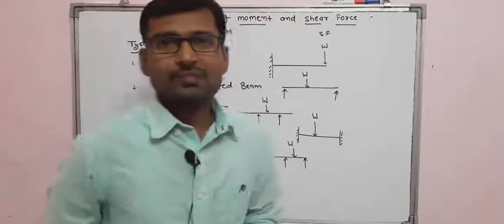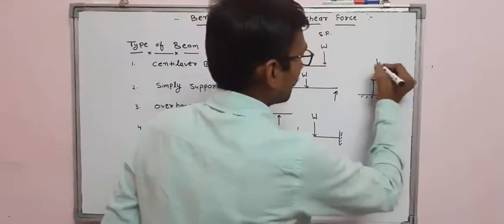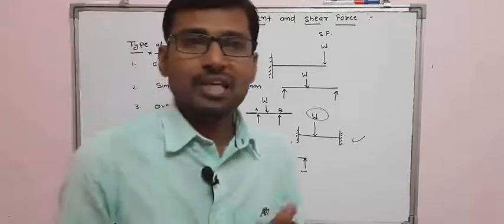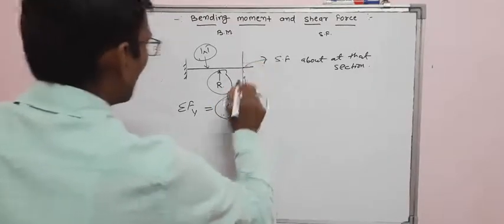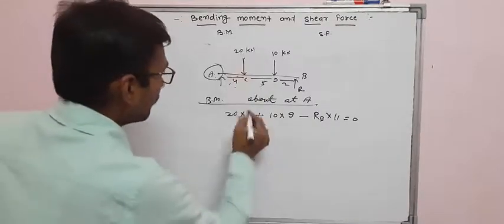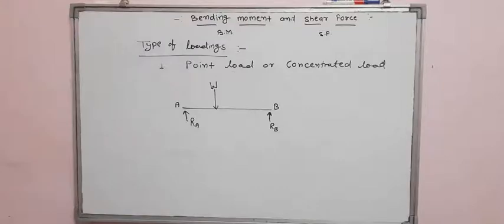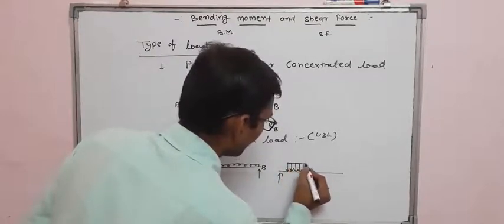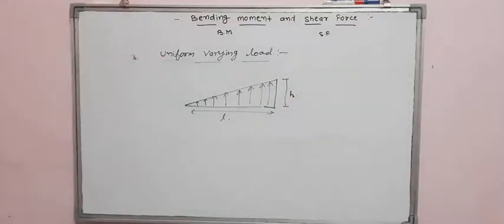VL-03_Sfd and Bmd_Part-1_SOM